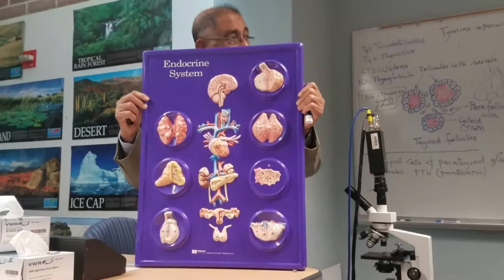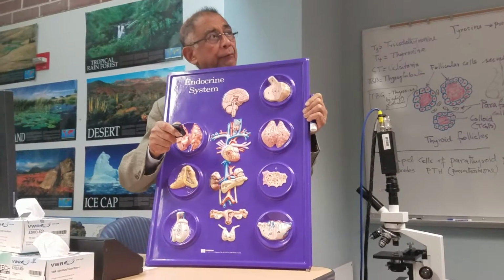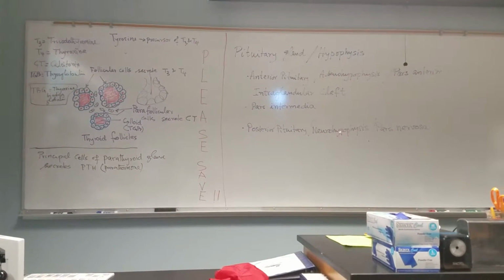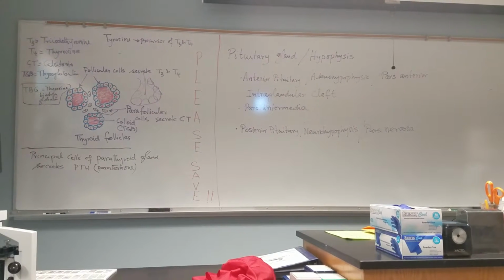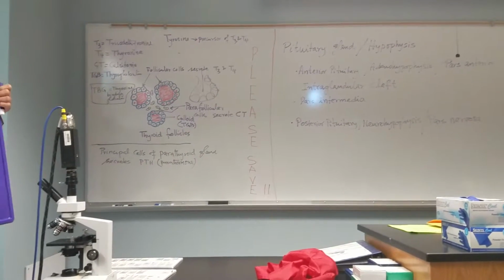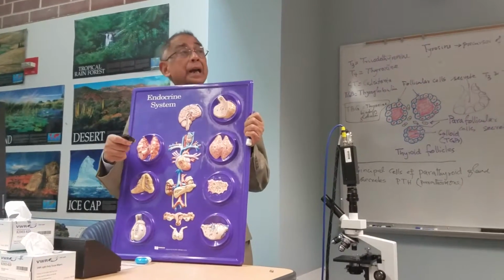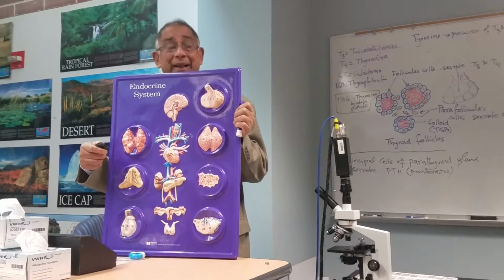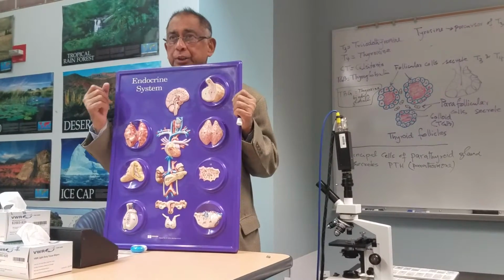Pituitary Gland 01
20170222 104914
Gross anatomy and basic physiology (purple board)